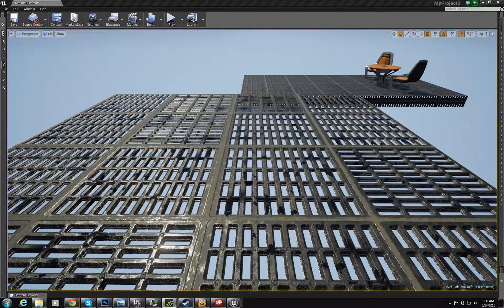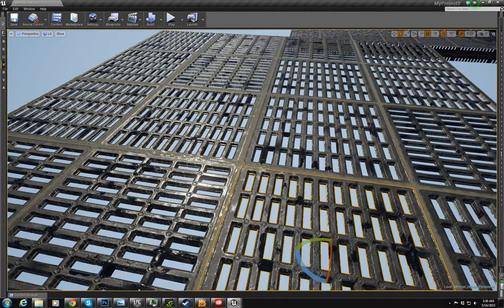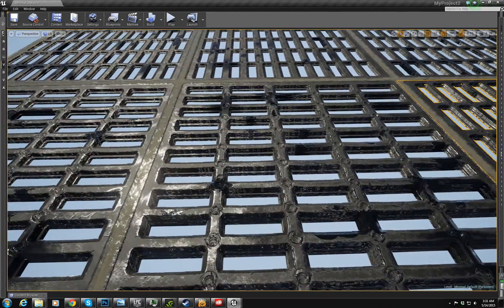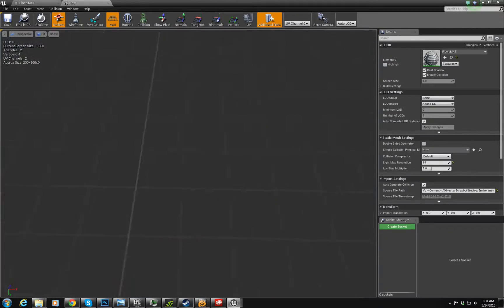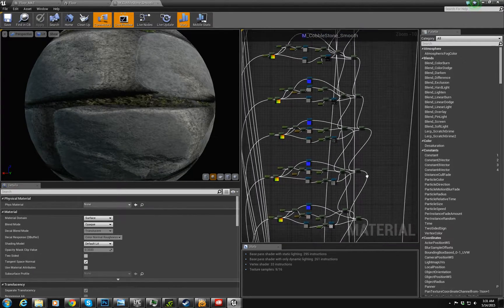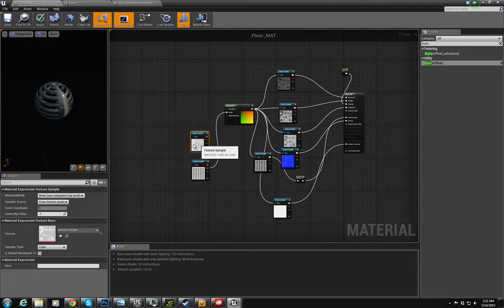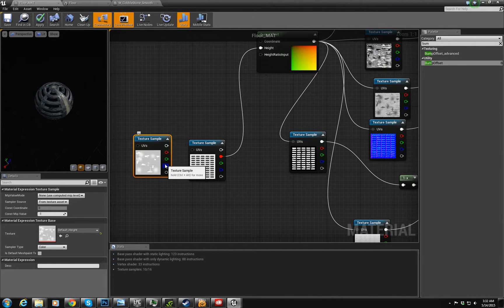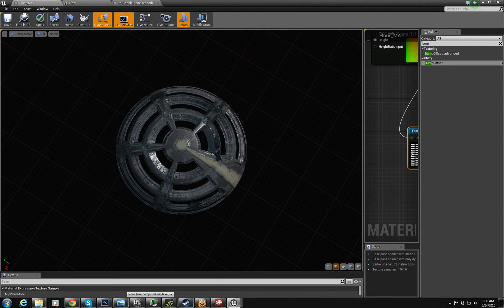UE4 Bump Offset (Parallax Maps)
Just a Quick Practical Example of a Parallax map in action.